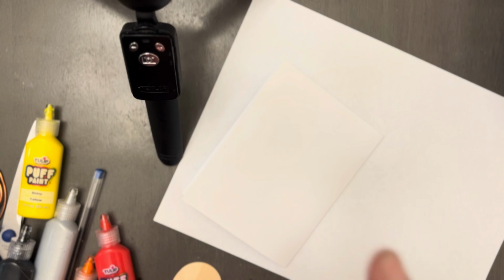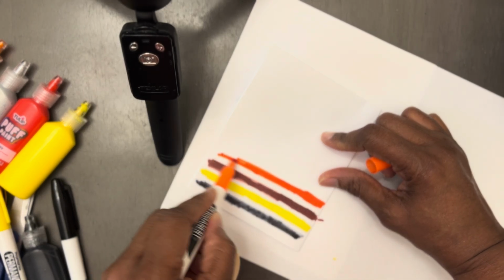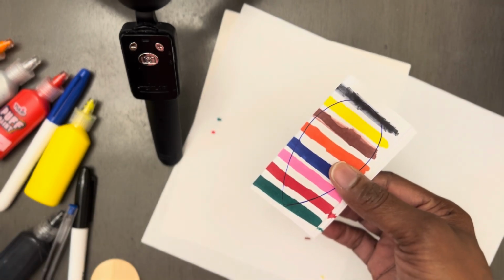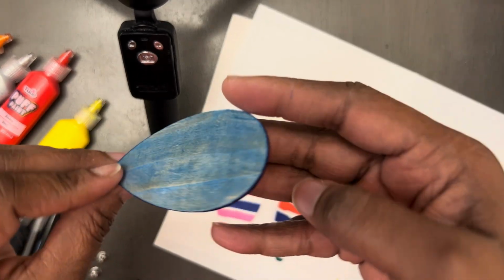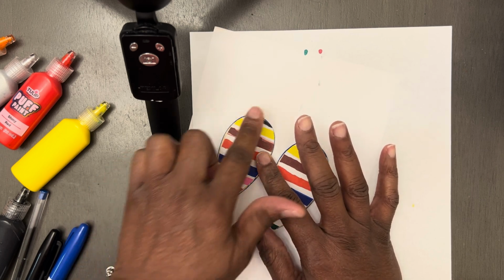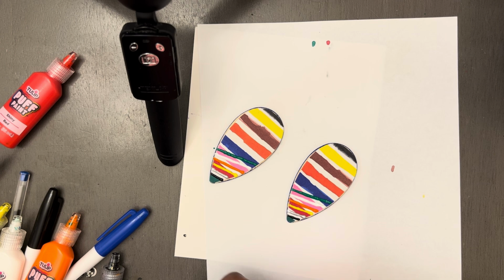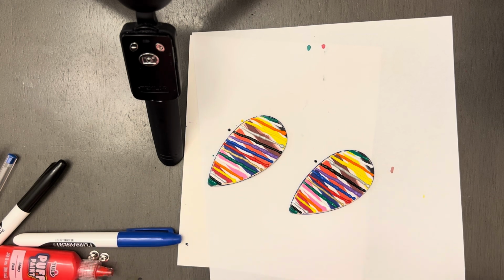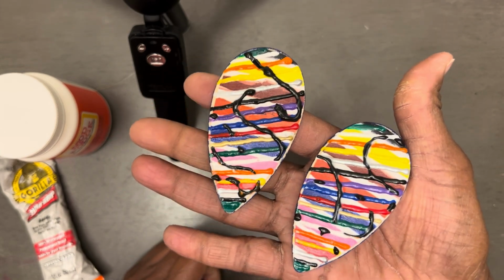How to make beginners friendly, two dimensional earrings, using paper and wood beads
Hello everyone and today’s video I am going to show you how to make and create these beautiful two dimensional earrings using paper, wood beads, and puff paint. Have a wonderful day. Peace and blessings. See ya.